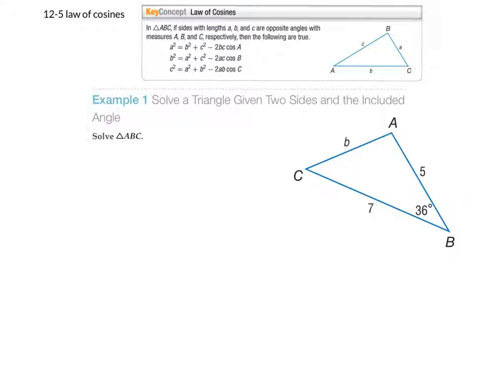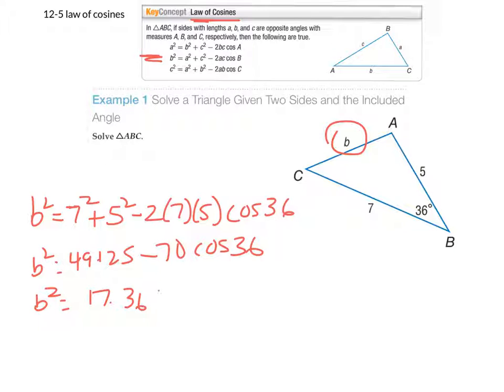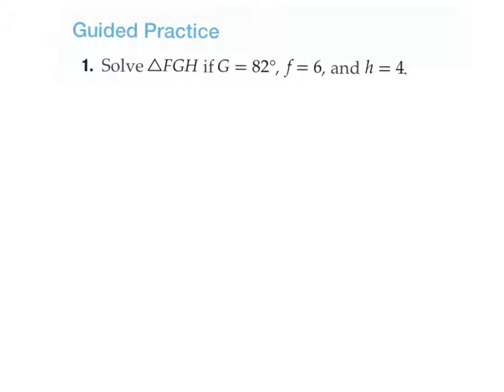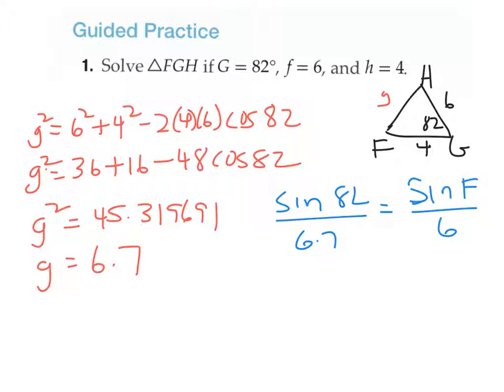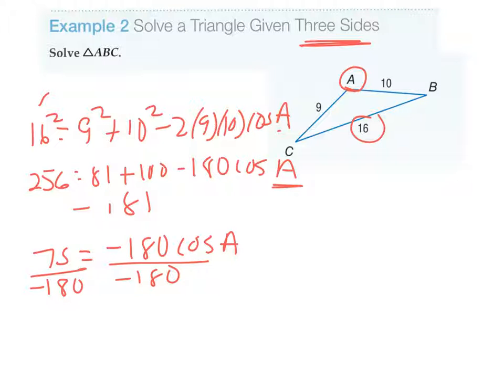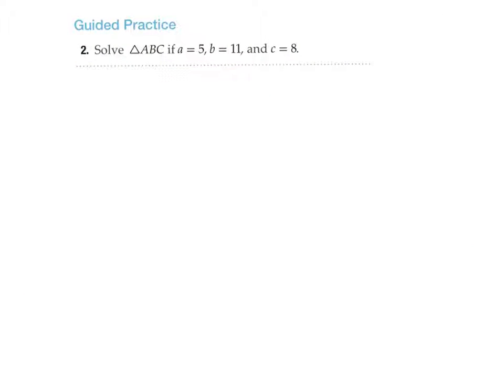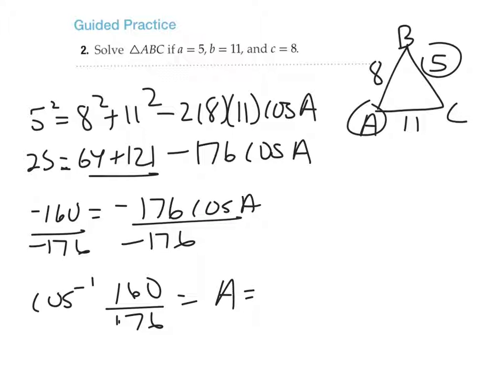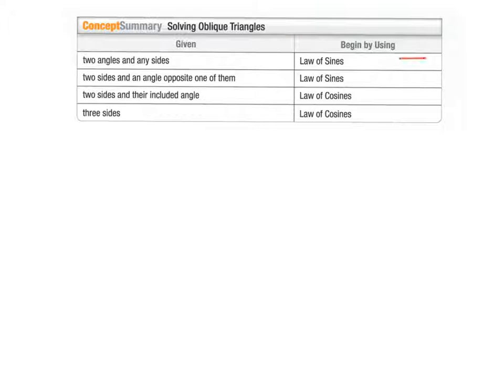12-5 law of cosines video